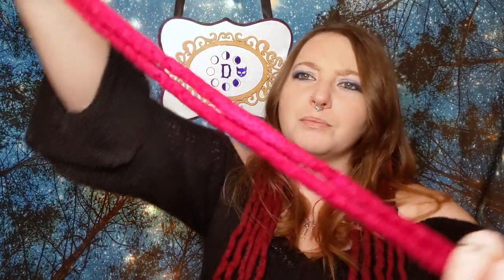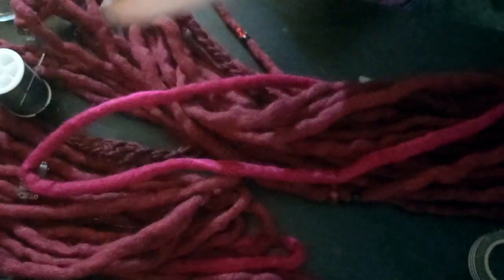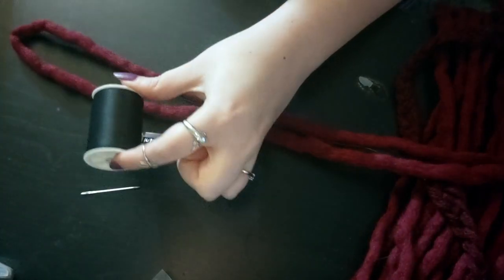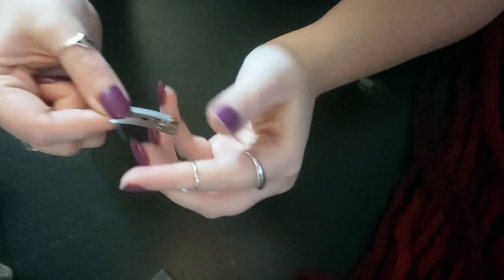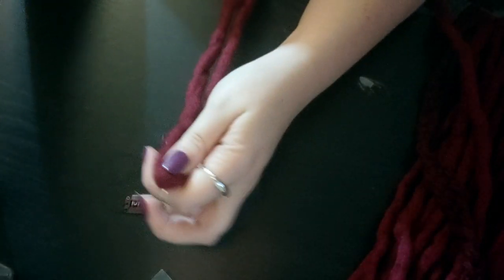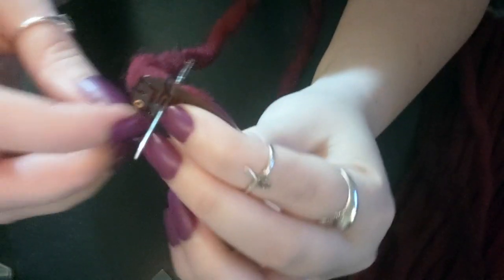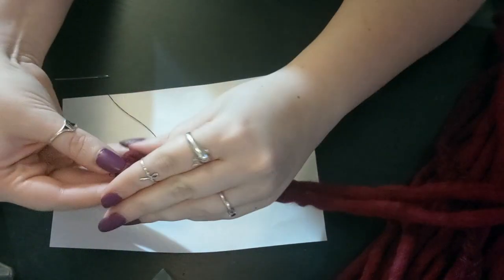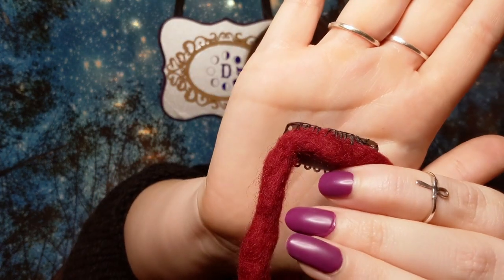Adding Clips to Wool Dreadlocks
Good Afternoon or Evening and Night, whichever time it may be that you are watching LOL. We are here for another exciting Wednesday craft video. Maybe some of you will find this helpful. For this video, we are adding hair extension clips to wool dreadlocks. I didn’t see many videos about how to do this and thought it might be helpful to someone other than me.

Supplies:
-Wool dreadlocks (mine are from Etsy)
-Extension clips
-Scissors

==Read Below==

Credit for animated intro: Renderforest.com

---**Follow Us**---
Remember to check us out on:

---**Channel Updates/Show Times**---
Monday: Vlogs and Haul videos
Wednesday: Craft Videos

---**To do business with us**---

**If you would like to send stuff our mailing address is:
   Nine Divines Crafts
   5011 Crowder Rd
   Kinards, SC, 29355
(Note: Please mark as a gift)

Title: TipToes, Spookster, & Enligsh_Country_Garden
Artist: Unknown

**Intro was made by me using Renderforest.com
All of the animation and sound in the intro was paid for and if free to use upon payment.